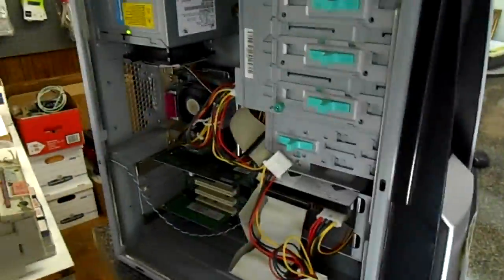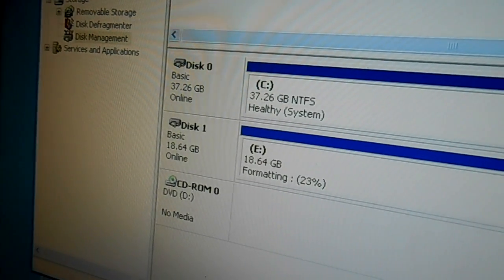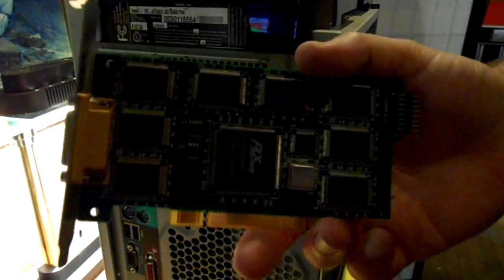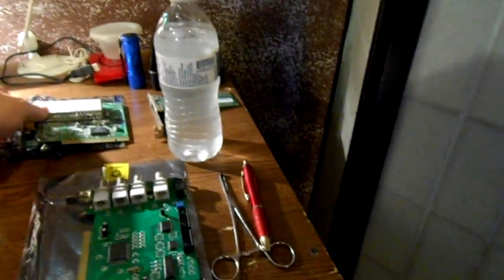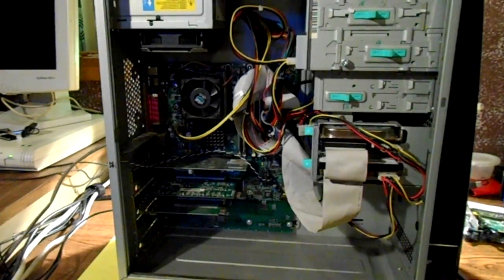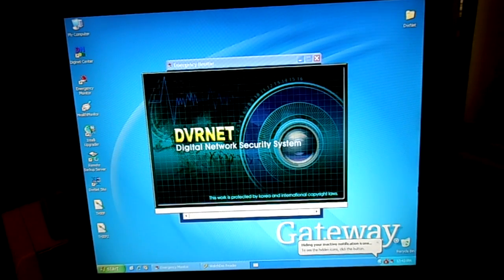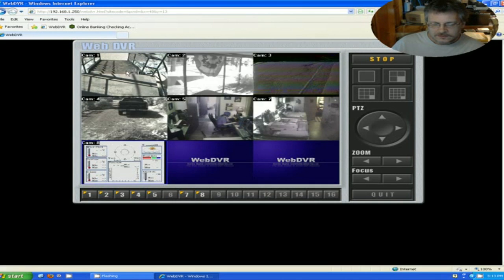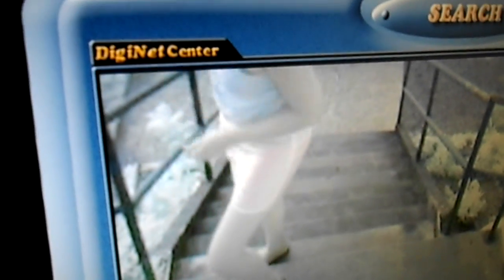DVR Security System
Our digital video recording security system is getting an upgrade.

Also a  thief has been discovered!